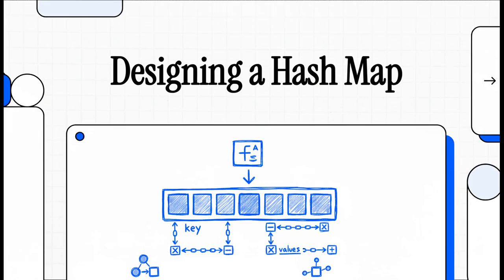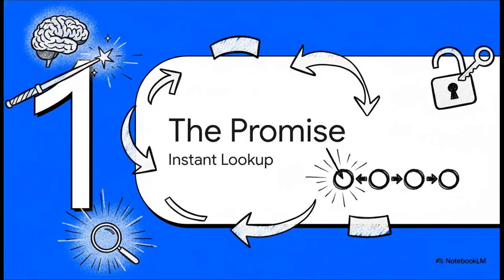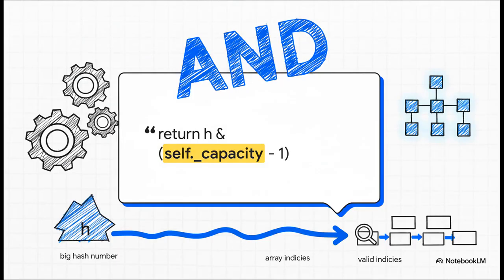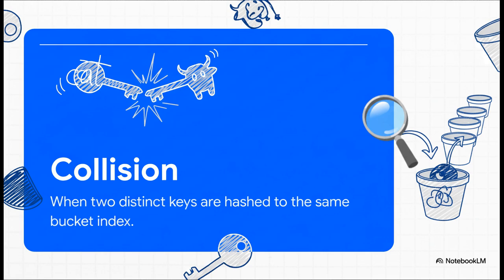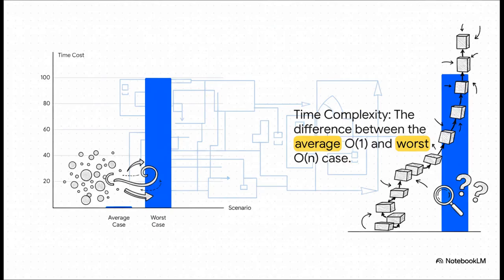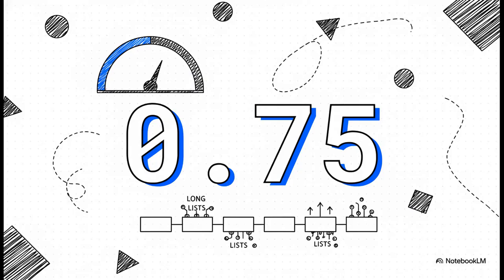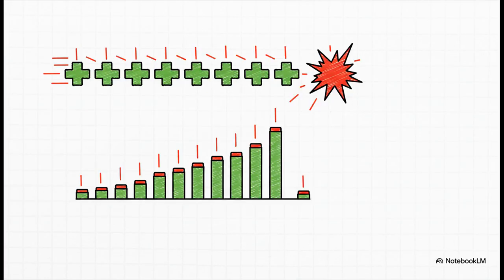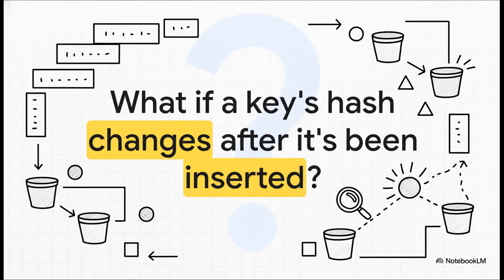Designing a Hash Map